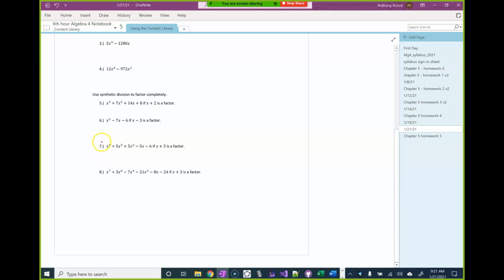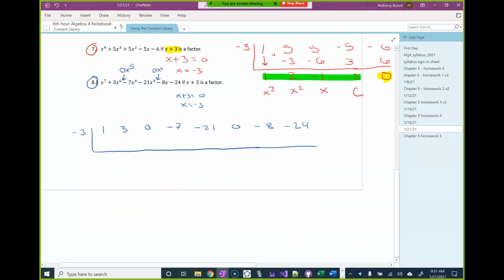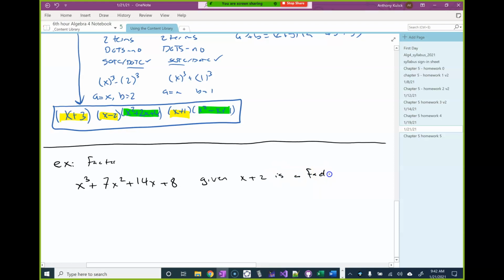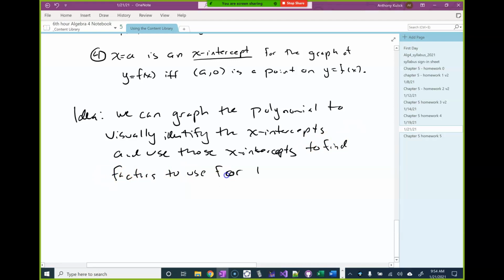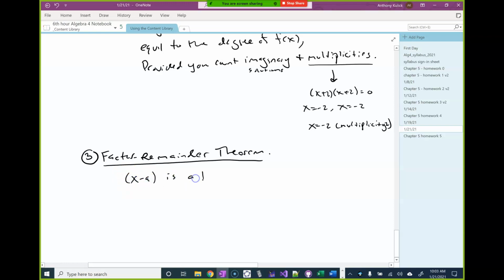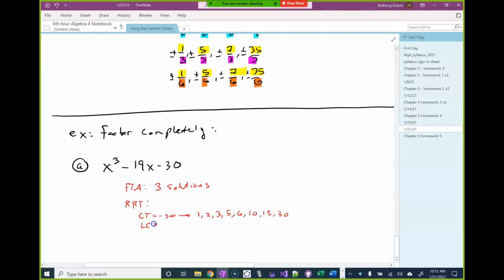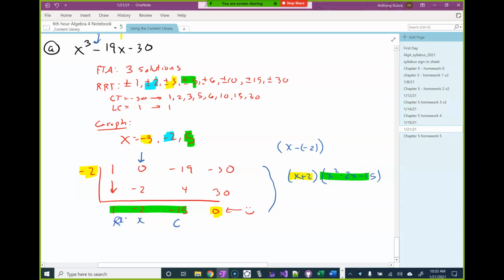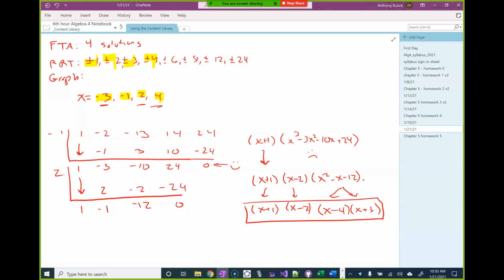1/21/21 alg4 - 6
full polynomial factoring method part 1